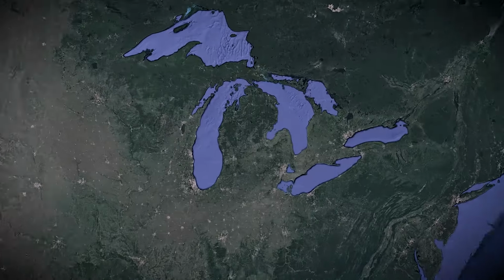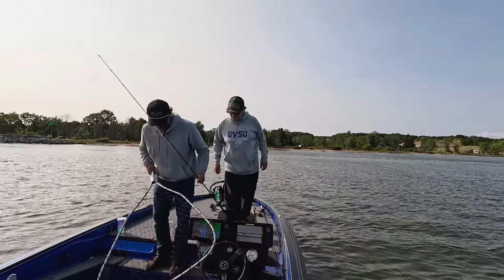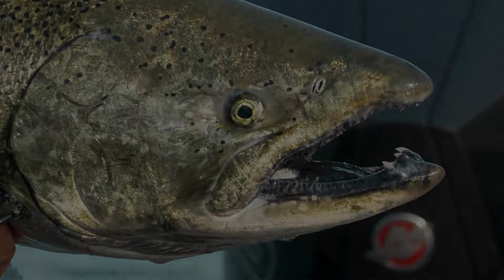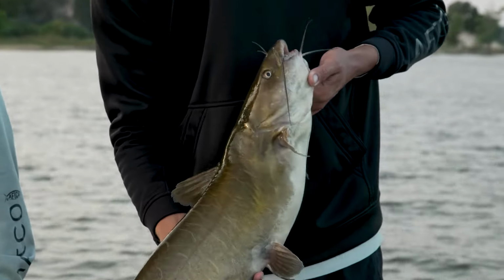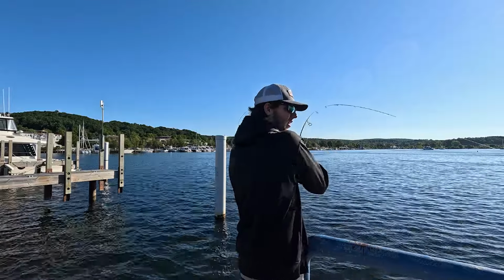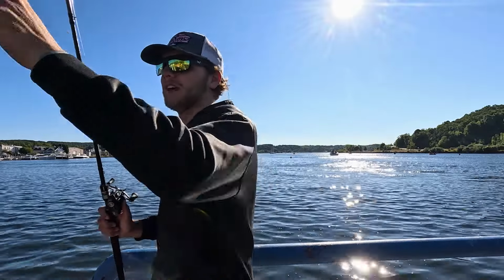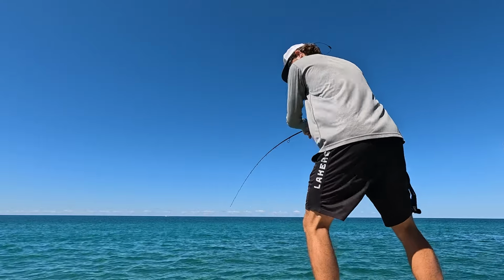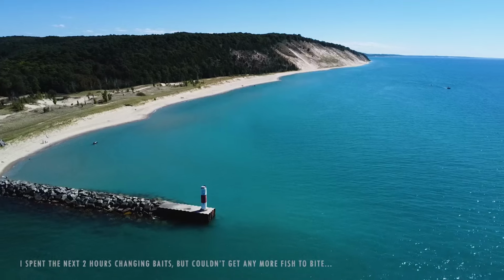Jigging For King Salmon & Smallmouth Bass From The Pier | The Pierhead Series Ep. 9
In this Episode of THE PIERHEAD SERIES, we targeted

Throughout this series, we attempt to showcase all the different fishing opportunities the Great Lakes offer, specifically focusing on Lake Michigan. For 6 months, we are setting out to fish every single lake that is connected to Lake Michigan by a pierhead. We hope to highlight just a snapshot of all the different species of fish that can be targeted throughout different seasons. Let me know what you think of this series and what species you'd like to see us target as we are still in the process of filming this series.

Stay on the lookout for many more awesome fishing videos to drop over the next few weeks. God bless and stay obsessed!